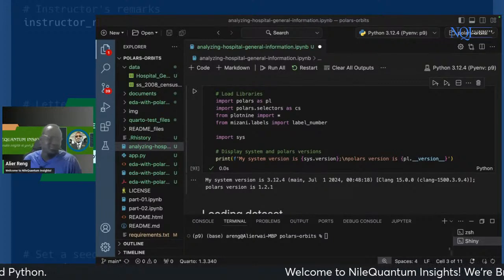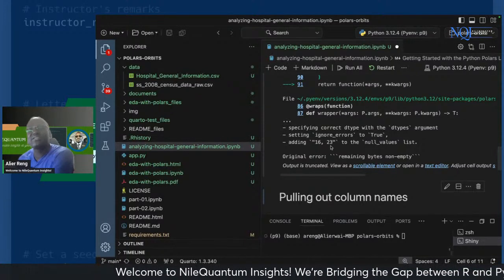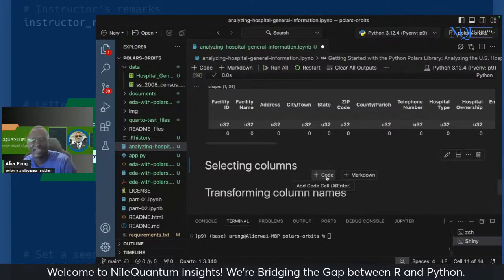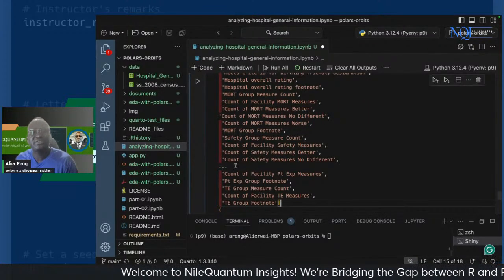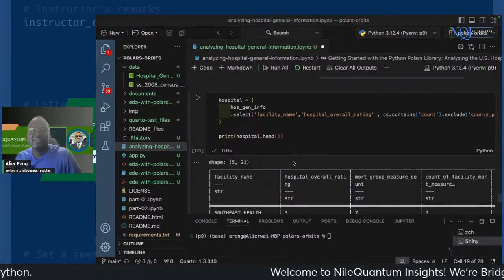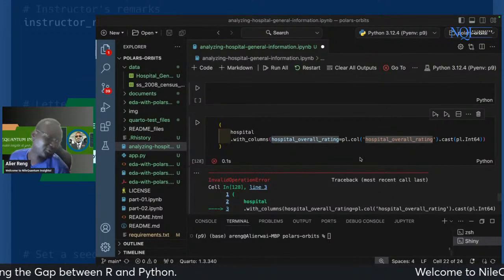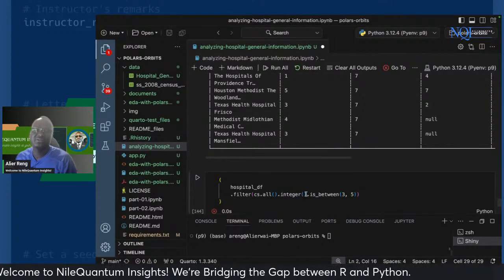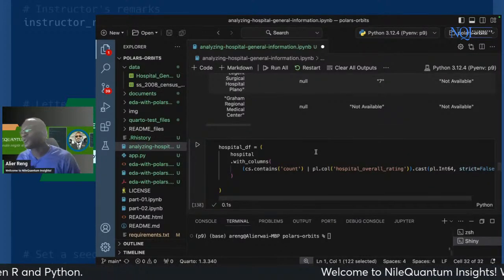Getting Started with the Python Polars Library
CMS (Centers for Medicare and Medicaid Services) provides United States Hospital general information. In this tutorial, you will learn how to analyze this dataset using the polars library in Python. The tutorial covers importing data, handling missing values, working with DataFrame columns, filtering, grouping, and summarizing data by different criteria. By the end of this tutorial, you will be able to proficiently perform basic to intermediate data wrangling using the polars package.